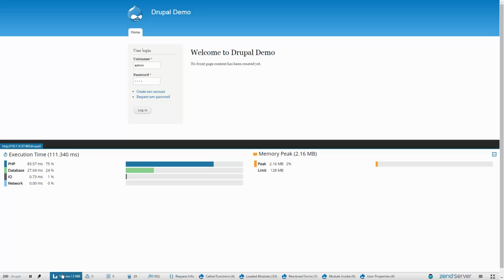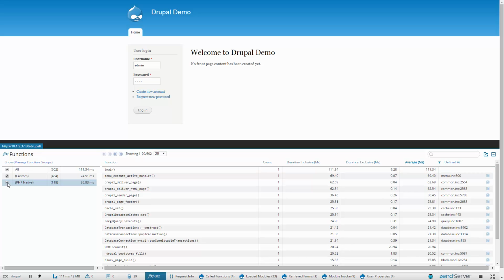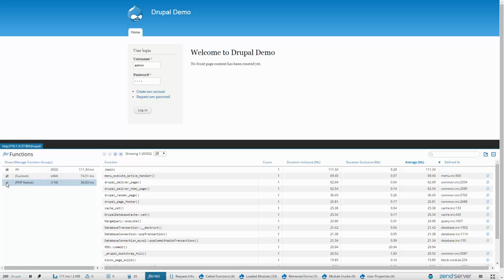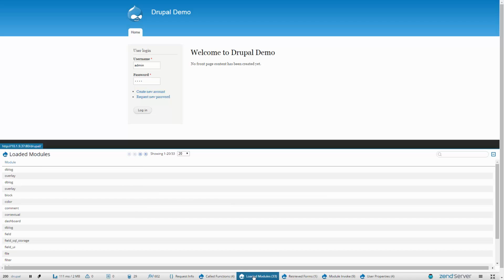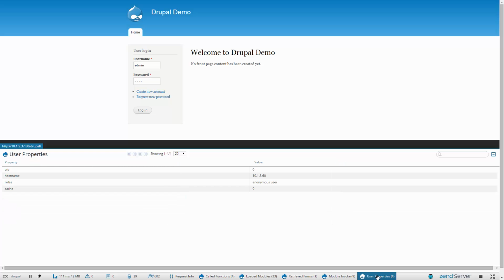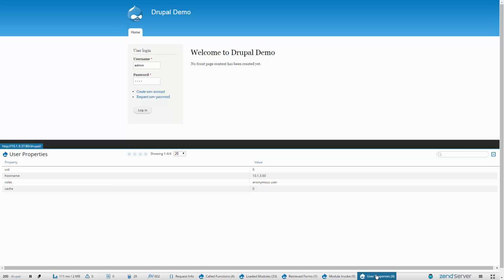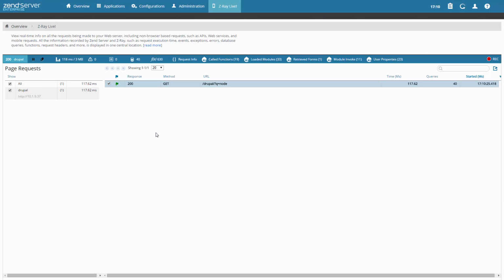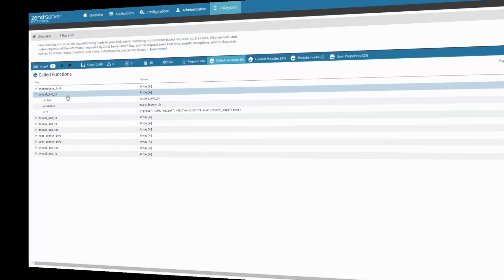Z-Ray for Drupal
See how Z-Ray helps Drupal users develop better apps!